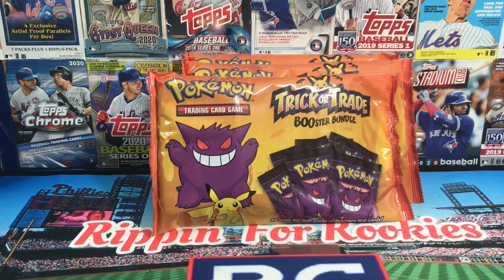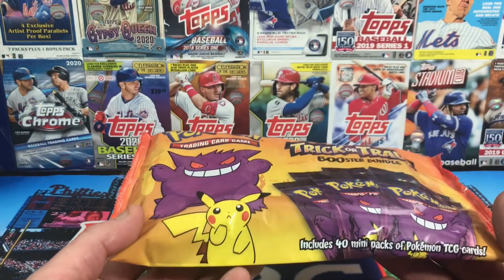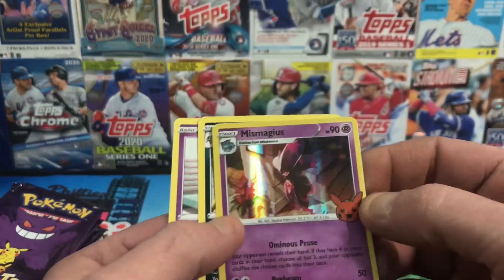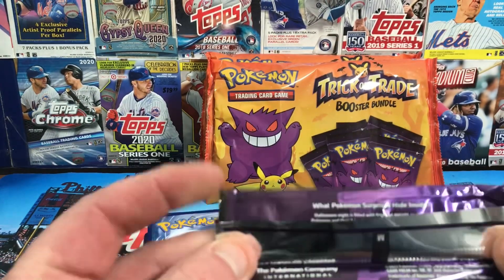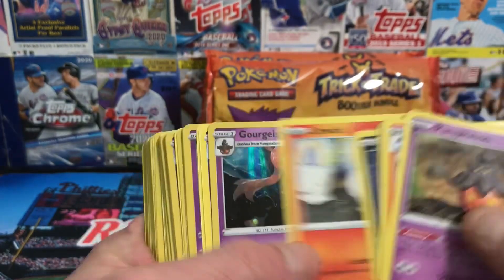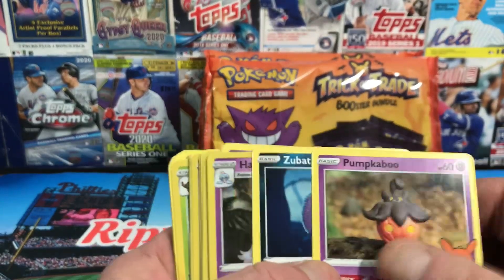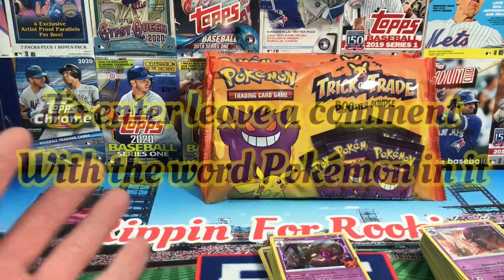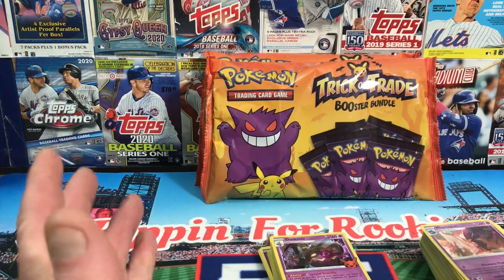Aldi Has Pokémon Cards!! In store Sunday October 9th. Giveaway!! Yes I’m giving away everything!!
I picked up these today at my local Aldi. $12.99 for 40 three card packs!!

I’m giving away everything I picked up!! That’s right all 3 of them!! 3 chances to win 120 cards.

Rules to enter:

1) Like this video
2) Leave a comment in the comment section with “Pokémon” in it.

I will do a live drawing on Friday October 21st at 7pm and announce the 3 winners!!